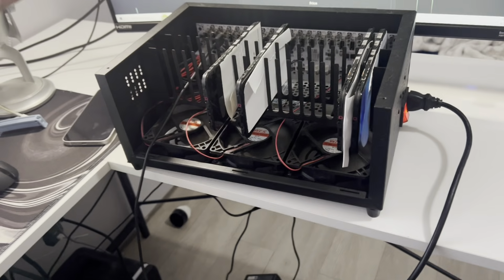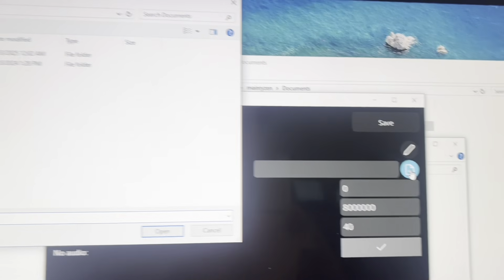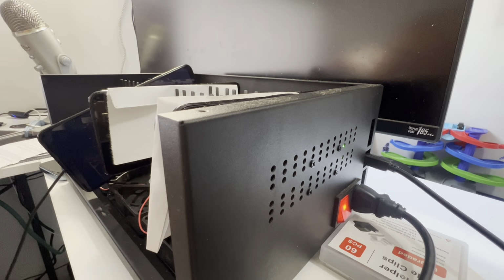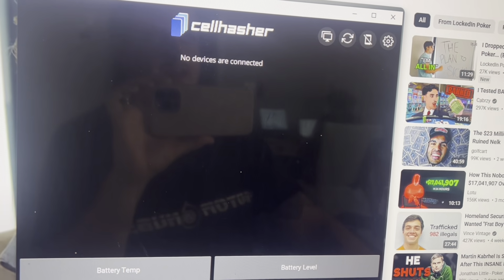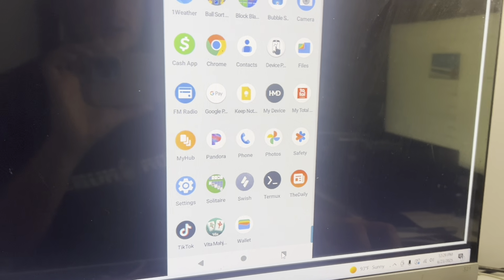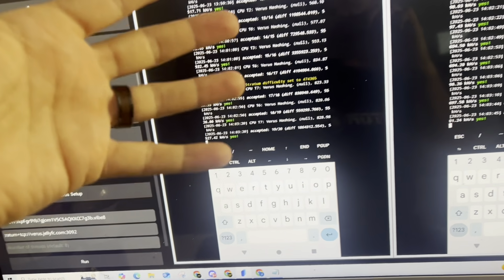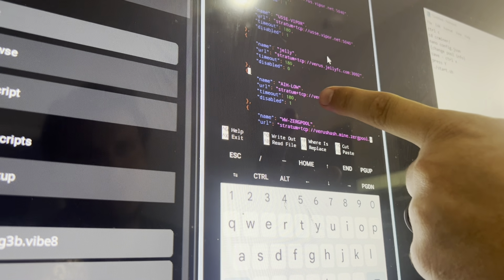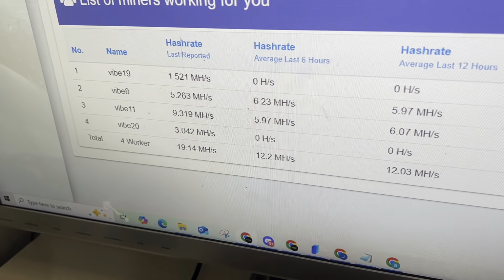Cell Phone Mining Verus Cell hasher update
BRANDONCOIN